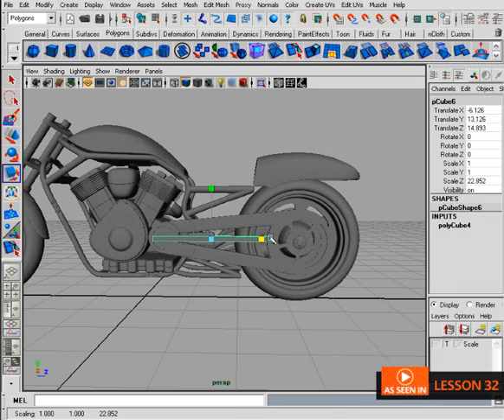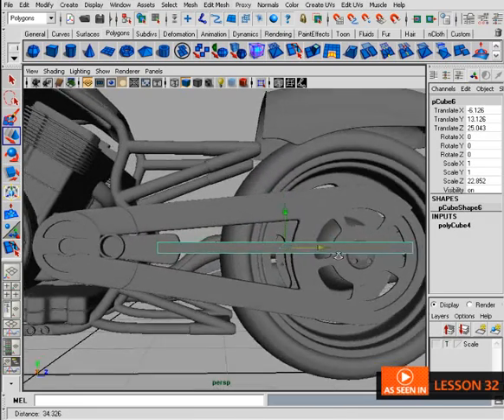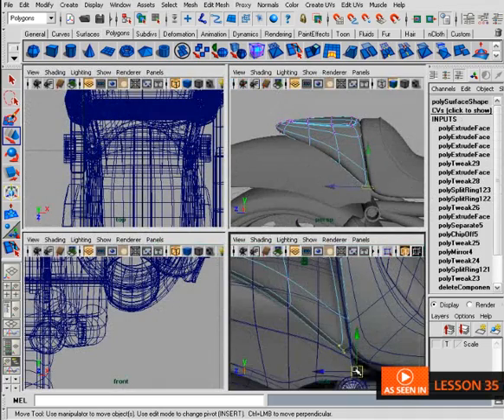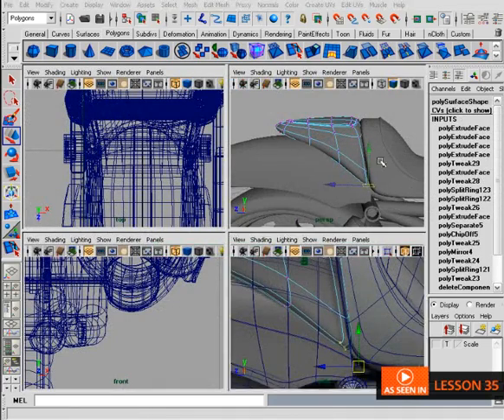Maya Tutorial: Motorcycle Modeling Techniques in Maya - Intro and Overview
This is only a preview!

Watch the full Motorcycle Modeling Techniques in Maya tutorial on Digital-Tutors